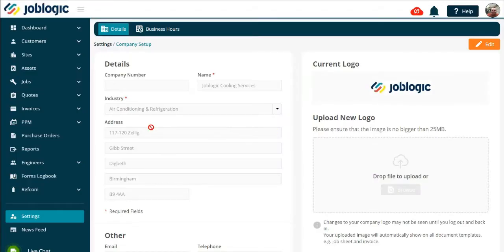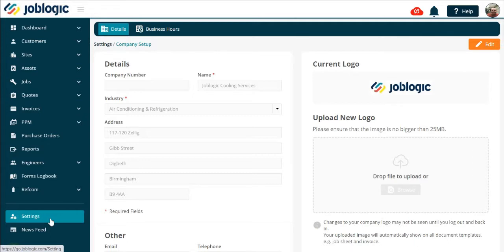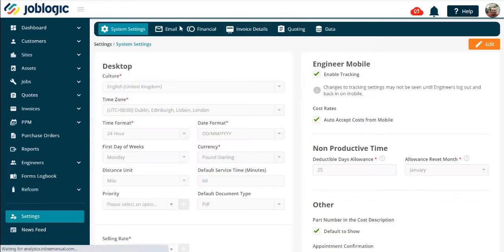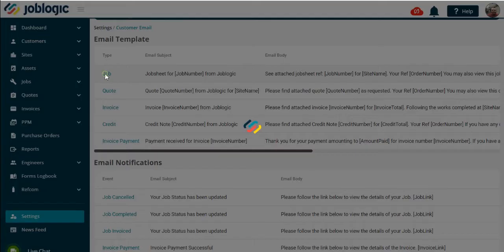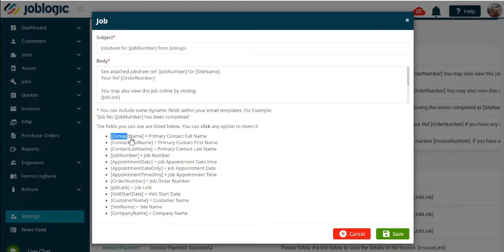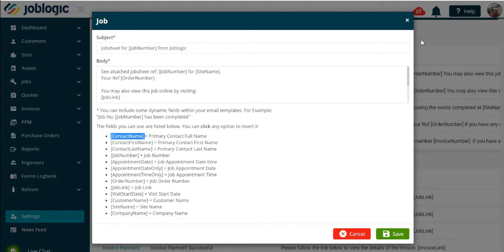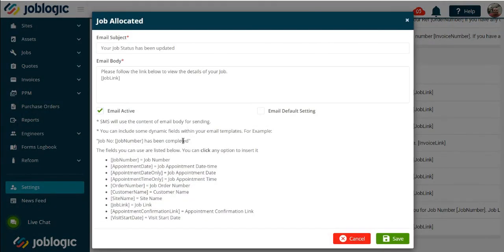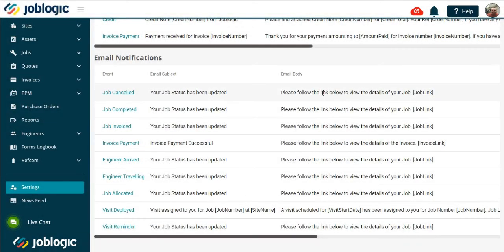How-To Guide | Customer Communication | Joblogic®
Create email and customer notification templates.

ABOUT JOBLOGIC